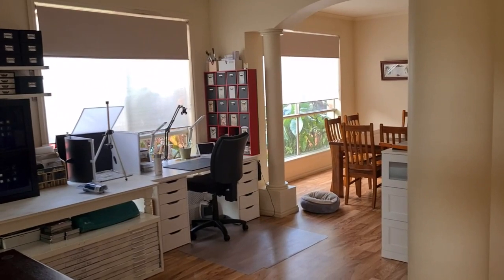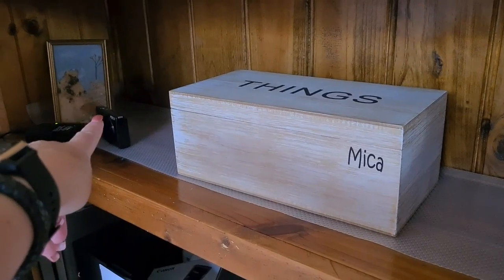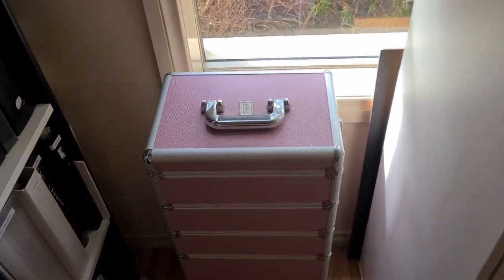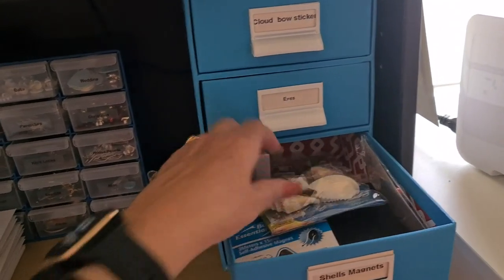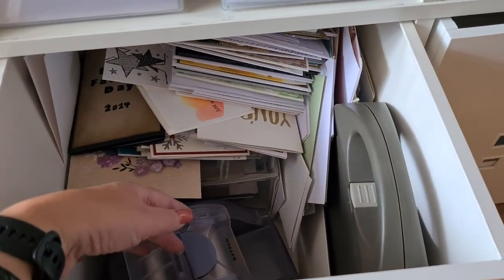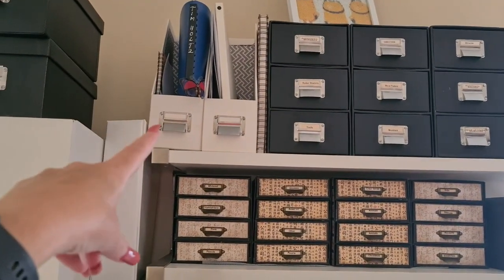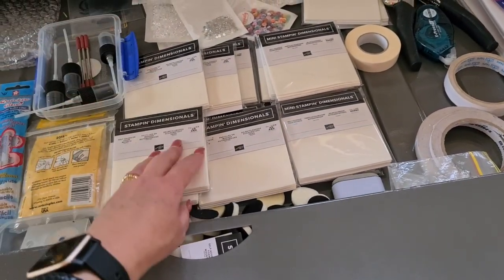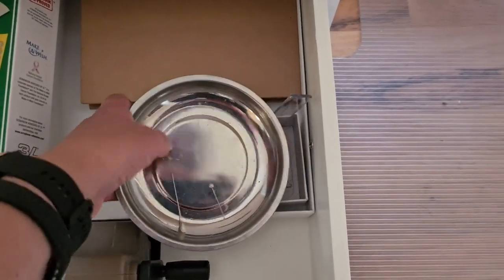2022 Craftroom Tour Detailed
I hope you enjoy my tour.